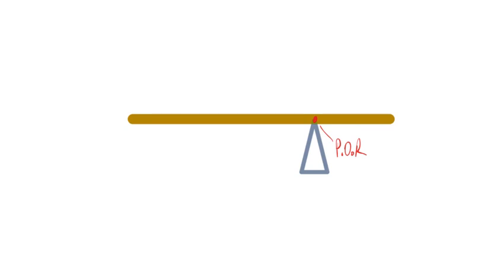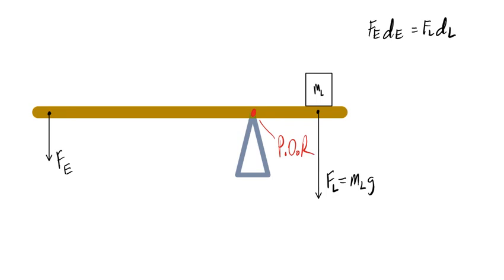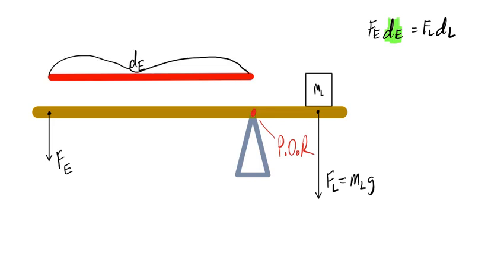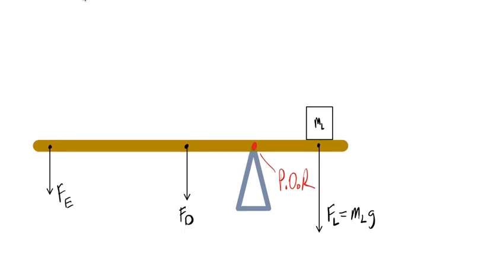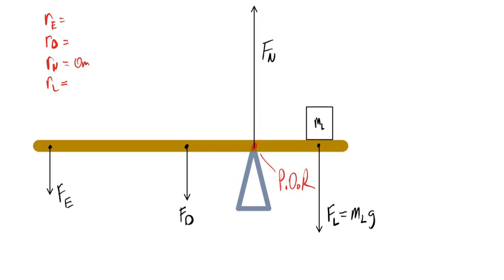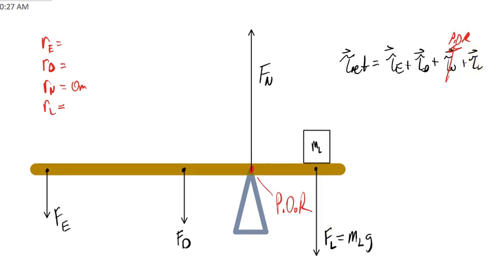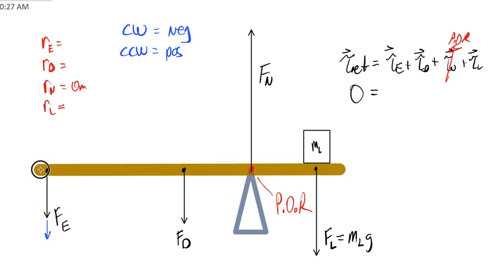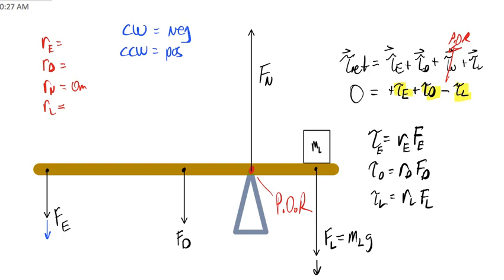SPH4C Torque Assignment Hints